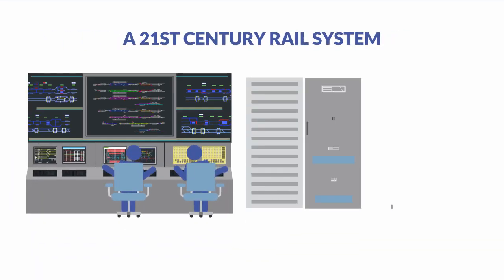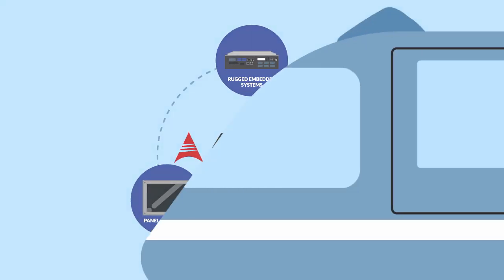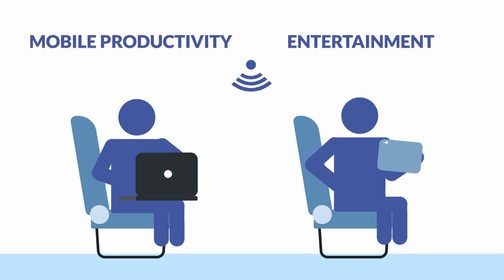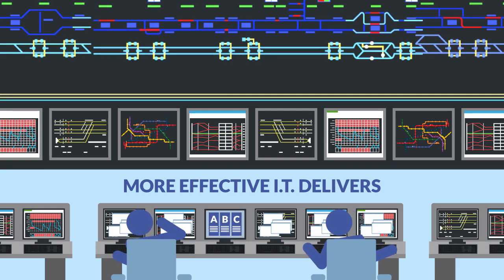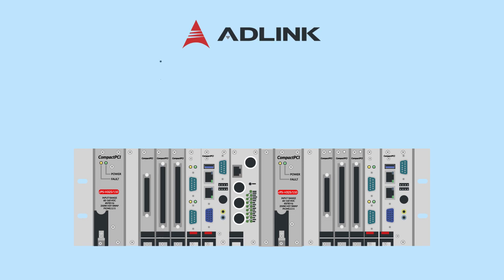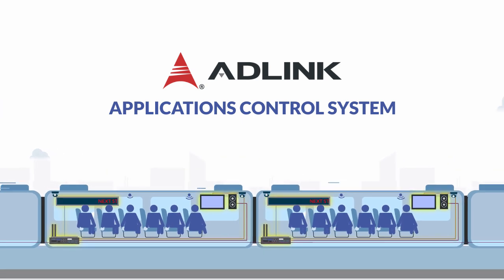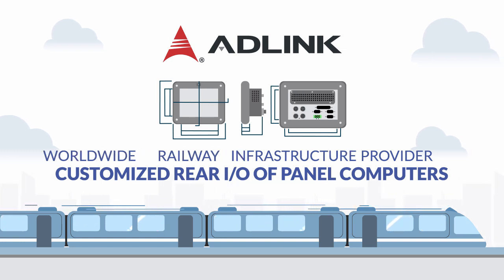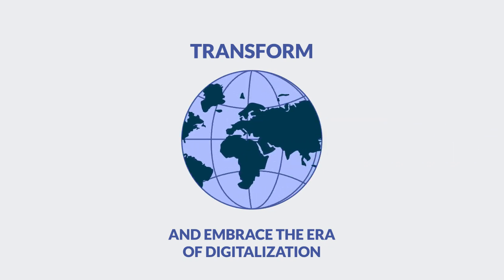ADLINK Railway Focused Systems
ADLINK is a leading provider of building blocks and intelligent platforms for edge computing. Our Rugged by Design CompactPCI, industrial-grade system and panel computer product portfolio has been specifically selected for onboard ATO/DMI and wayside CTC/RBC/TSRS railway solutions. ADLINK’s exceptional flexibility in design and manufacturing has been utilized by top rail signaling providers worldwide.

 • Passenger Information Systems
 • Onboard AI-enabled Video Surveillance Systems
 • Driver Machine Interface (DMI)
 • Centralized Traffic Control (CTC)
 • Radio Block Center (RBC)
 • Temporary Speed Restriction Servers (TSRS)
 • Automatic Train Operation (ATO)
 • Automatic Fare Collection
 • Railway System Customization Services